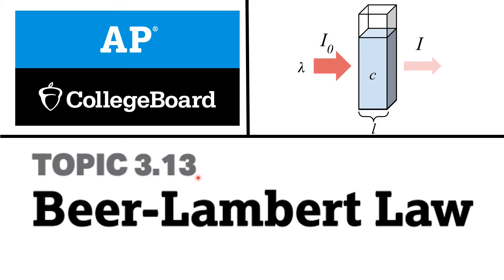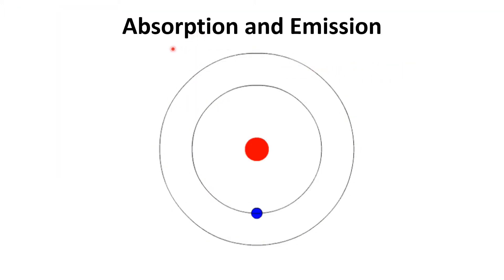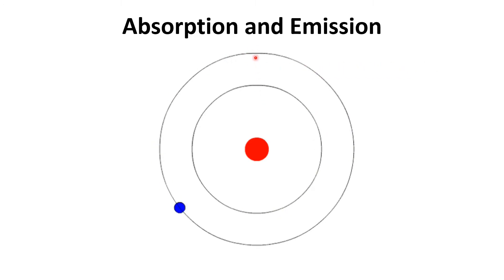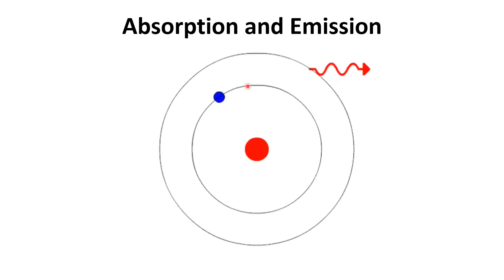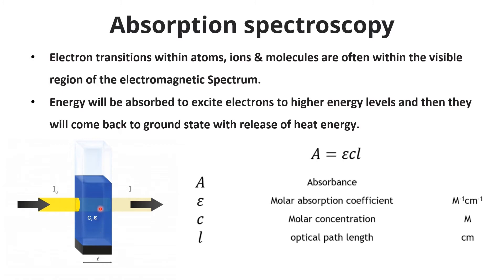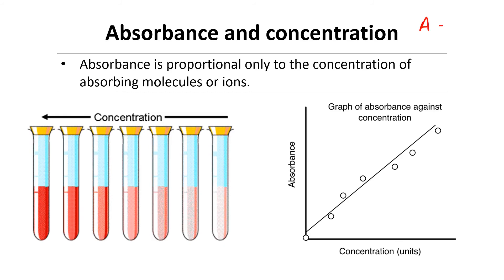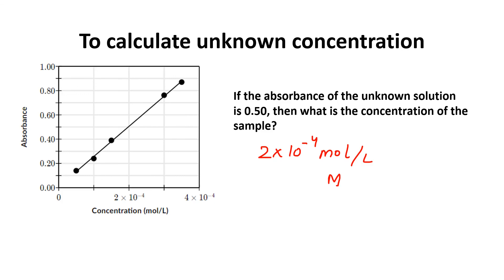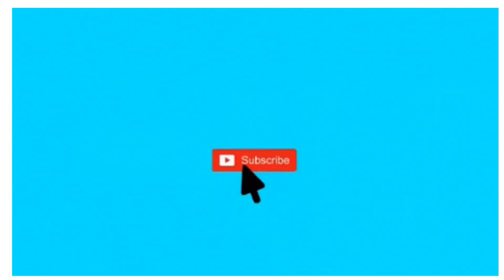3.13. Beer-Lambert Law | College Board | AP Chemistry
Timestamps: